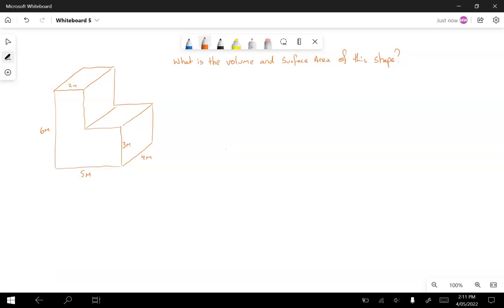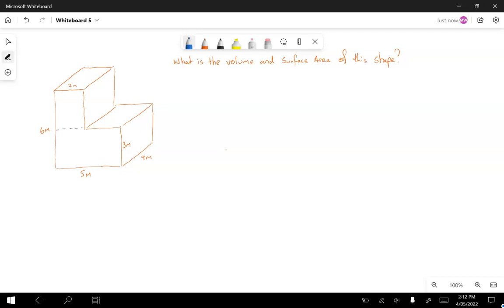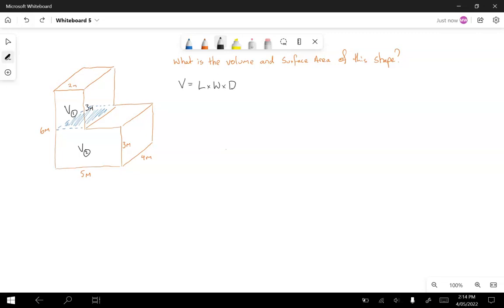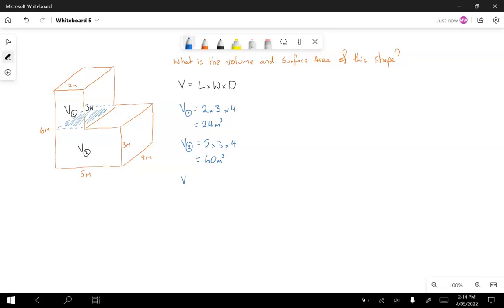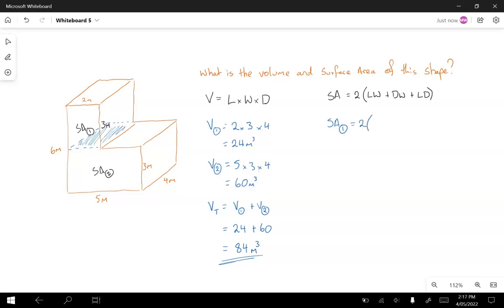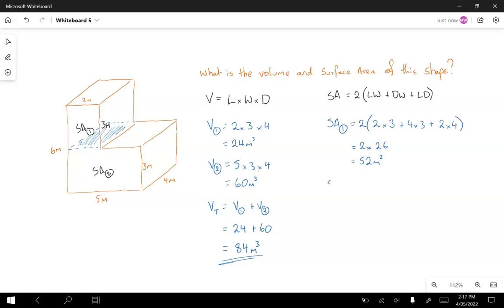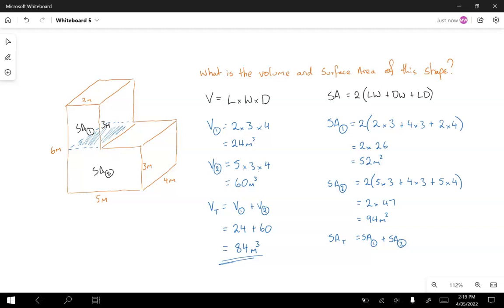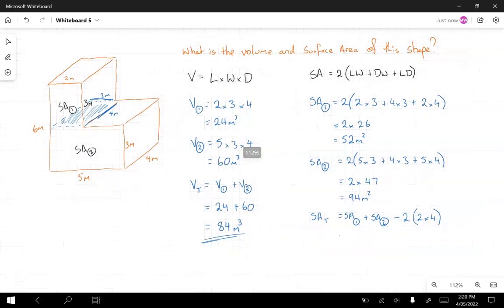Volume and surface area of composite 3D shapes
Here's one way of calculating the volume and surface area of composite 3D shapes.

In question 3 of this video I'll show you an alternative way to solve this sort of question...